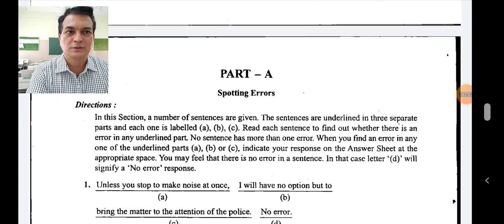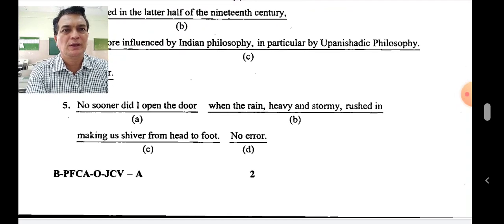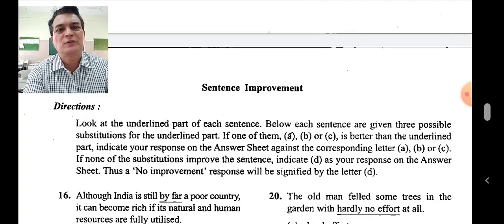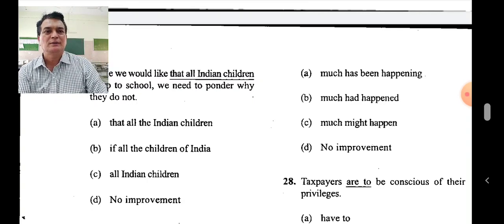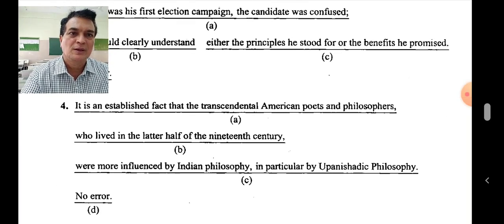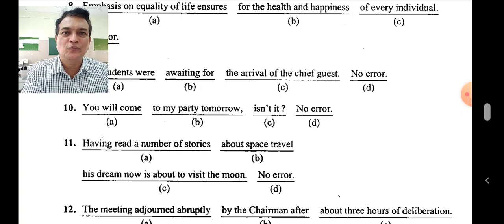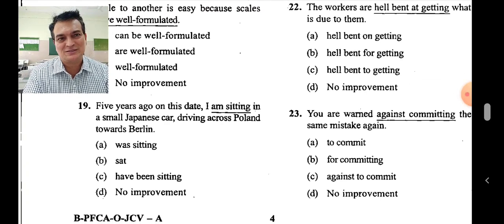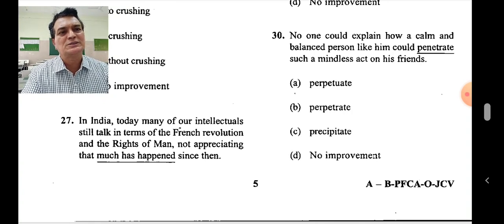UPSC English Nov 23